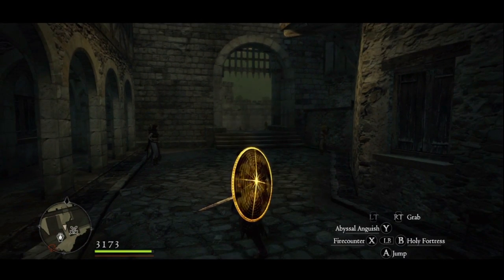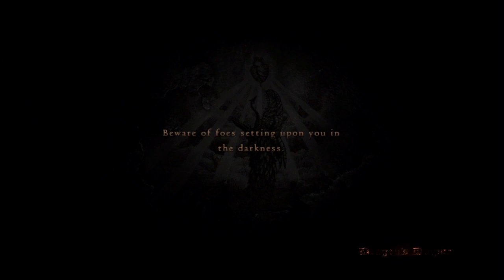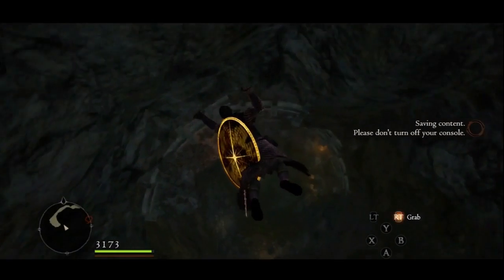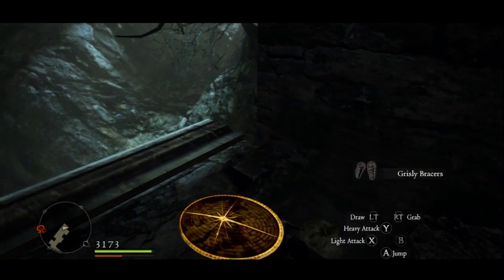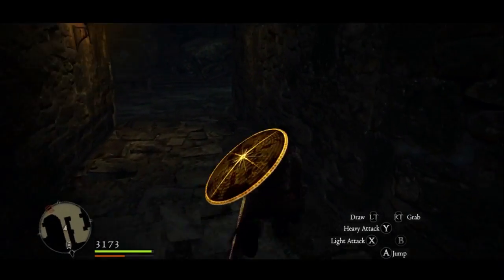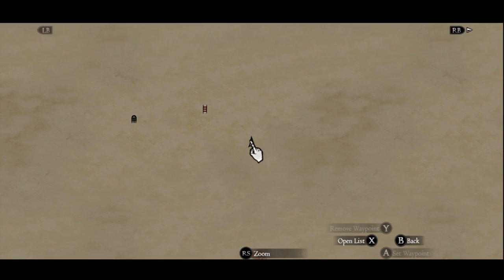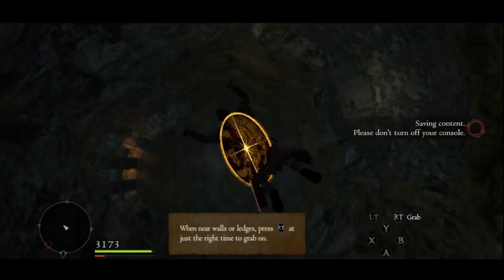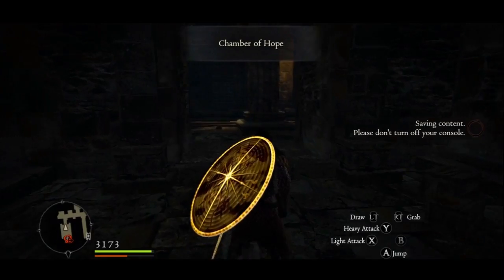Dragon's Dogma Everfall Loot: Grisly Armor